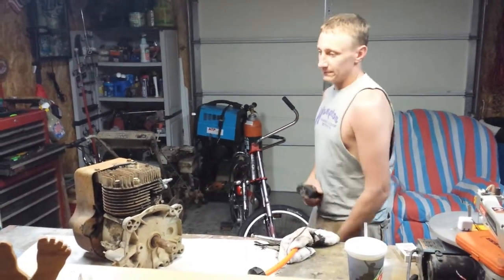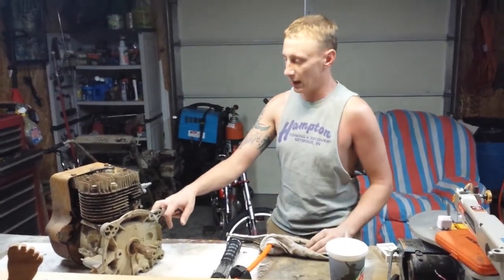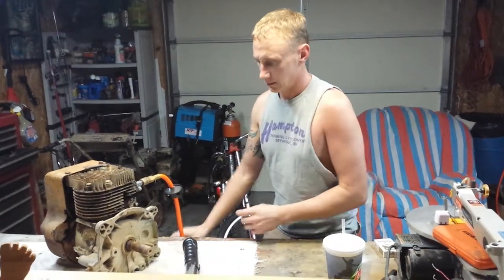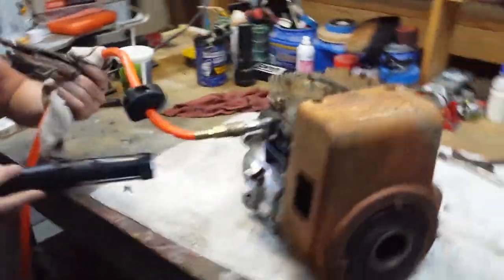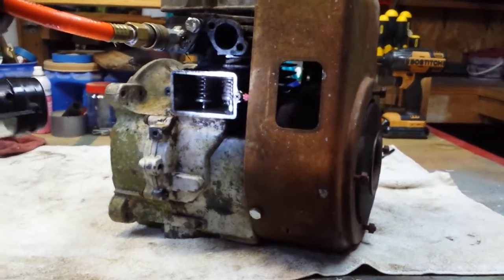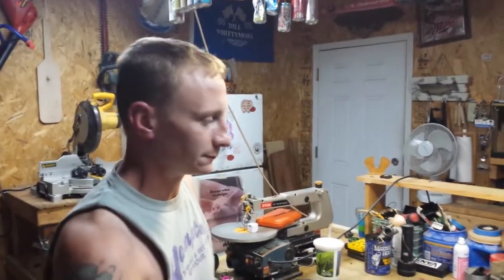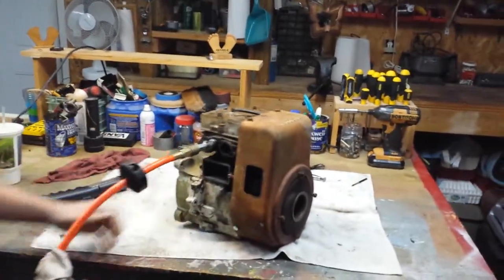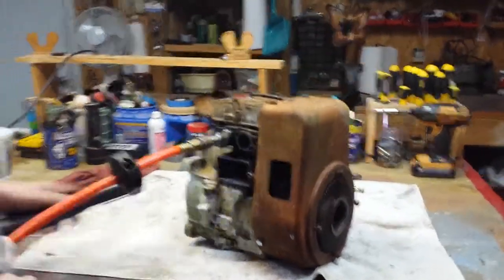Compressed air 8 horse Power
Compressed Air